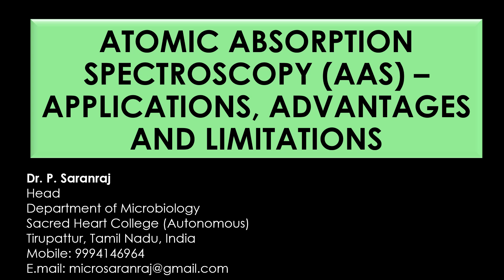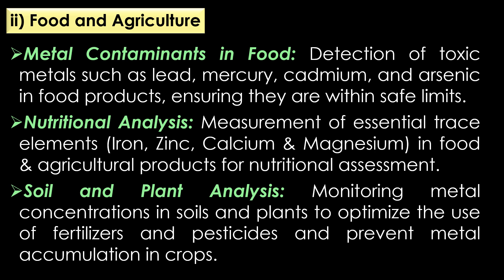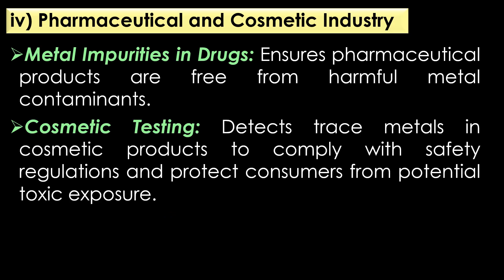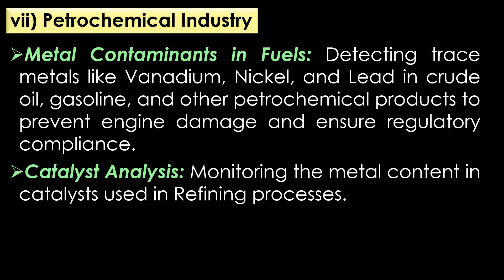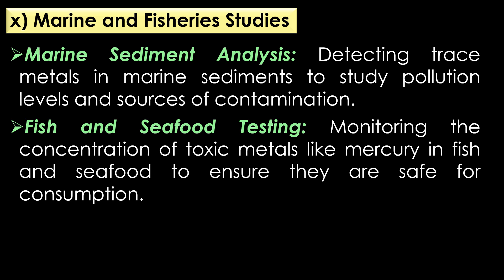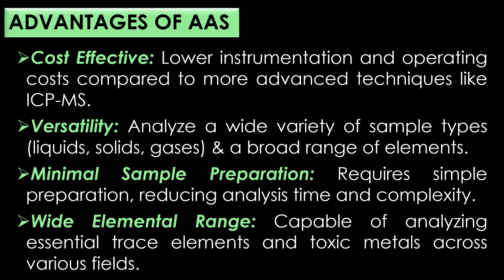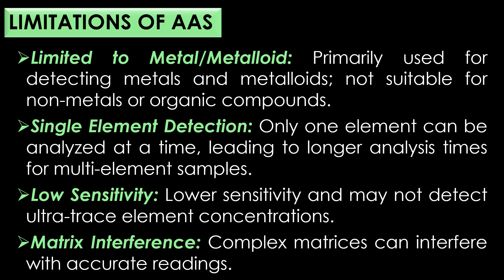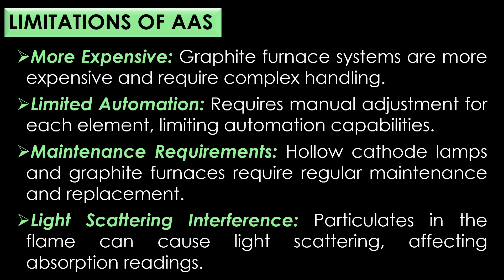Atomic Absorption Spectroscopy (AAS) - Applications, Advantages and Limitations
"Atomic Absorption Spectroscopy (AAS) - Applications, Advantages and Limitations" by Dr. P. Saranraj, Head, Department of Microbiology, Sacred Heart College (Autonomous), Tirupattur, Tamil Nadu, India